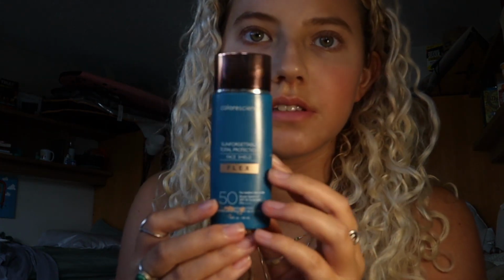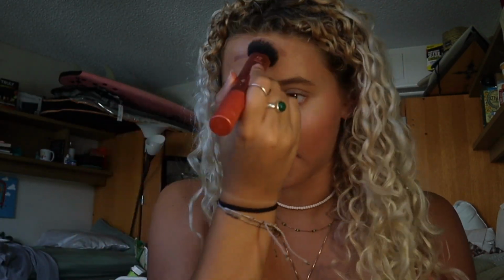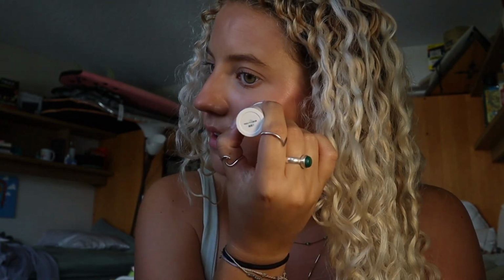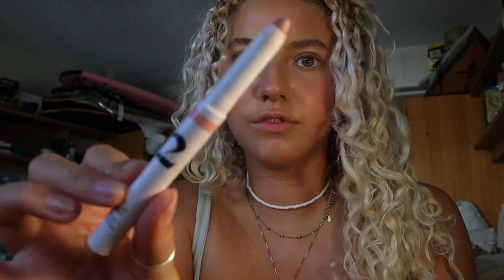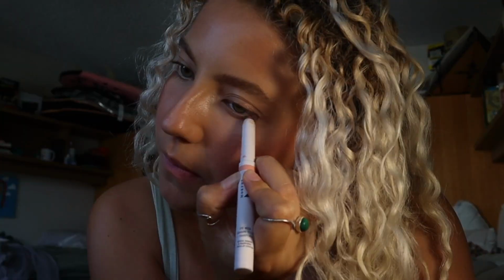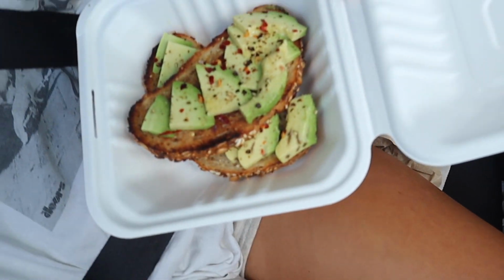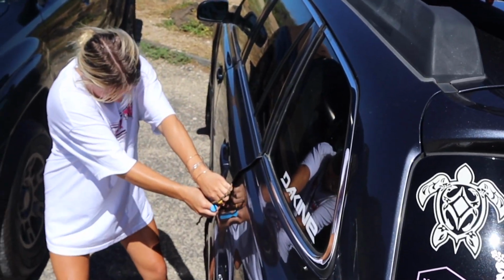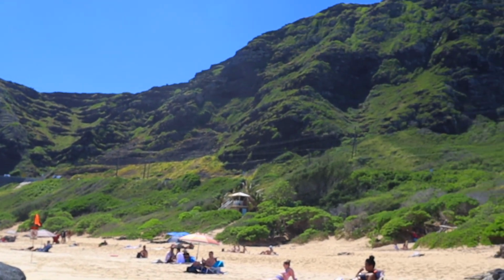REALISTIC day in the life // UNIVERSITY OF HAWAI'I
zoom class, quick makeup tutorial, beach, locked out of car etc :)